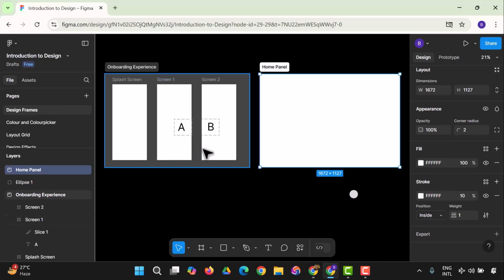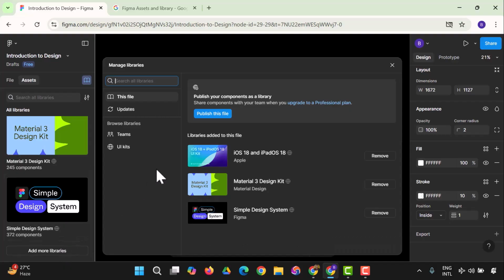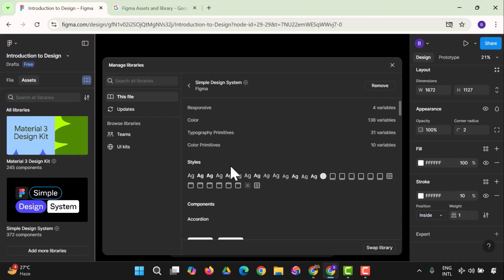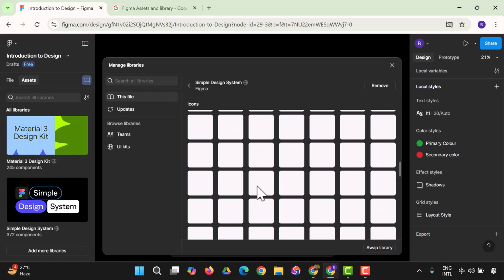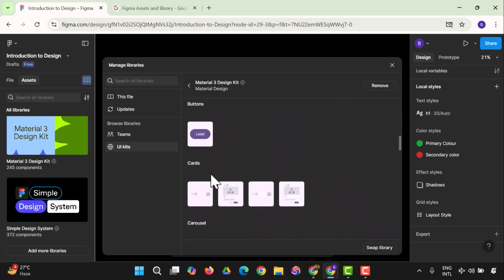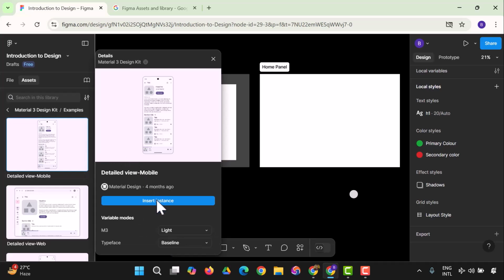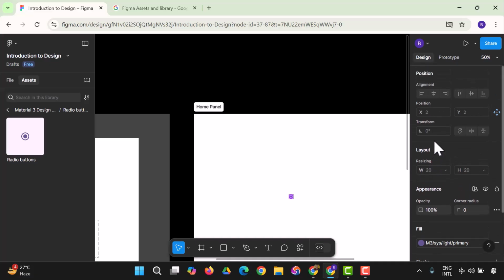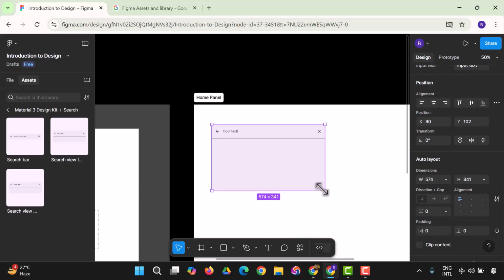Figma Assets & Libraries Explained for Beginners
In this beginner-friendly tutorial, you’ll learn how professional UI/UX designers use Assets and Libraries in Figma to create scalable design systems, reusable components, and organized workflows.

Understanding libraries is essential for modern product design and team collaboration.